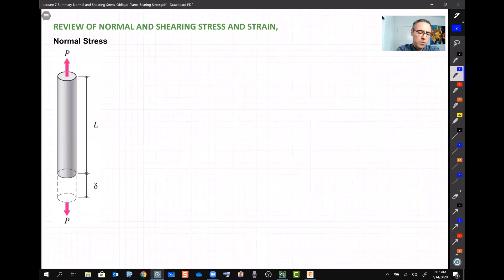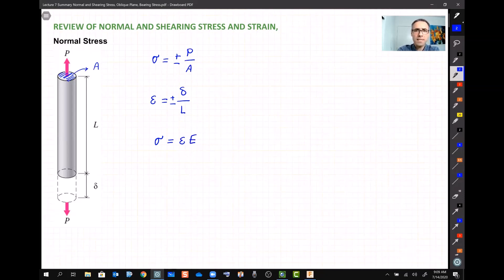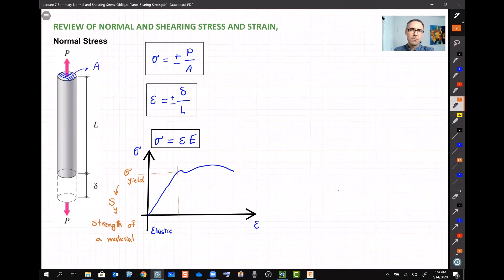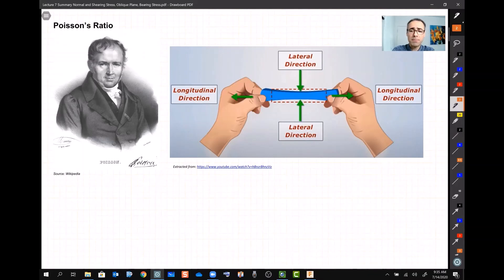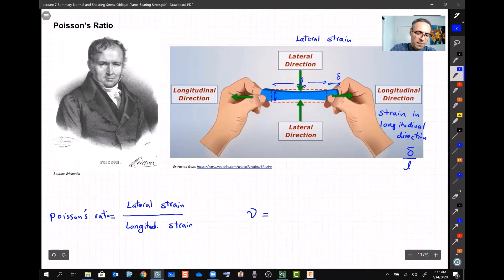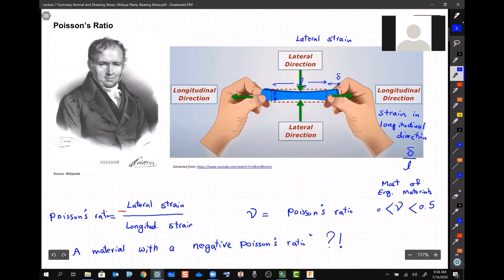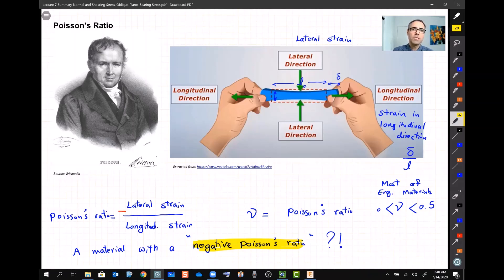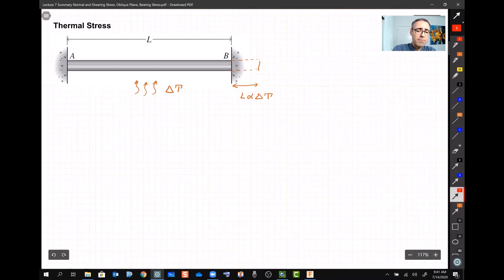Lecture 2 Normal and Shear Stress, Thermal Stress, Pins, .. (Mechanics of Materials - UBC MECH 260)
This lecture reviews the normal and shear stress in simple components, and then we discuss the stress in bolts, pins, and rivets; we also review stress caused by thermal expansion in a rod fixed at two ends, etc.

Instructor: Dr. Ahmad M. Panah,
PhD, PEng, Mechanical Engineer
Lecturer at the University of British Columbia

About this course:
This course reviews core issues necessary for engineering design: When applying loads to an object, how much will it deform and when will it break? Mech 260 covers: Equilibrium, statically determinate frames and trusses, shear force and bending moment diagrams, normal and shear stresses and strains, the theory of beam bending, torsion of circular rods, the transformation of stress and strain, stress in thin-walled pressure vessels, failure criteria, and stress measurement technique using strain gage as well as other fundamental topics, through 14 Lectures:
Lecture 1. Introduction to Stress and Strain
Lecture 2. Normal and Shear Stress
Lecture 3. Statically Indeterminate Problems
Lecture 4. Several Different Problems related to Normal Stress, Hooke Law, etc.
Lecture 5. Frames, Machines, and Trusses
Lecture 6. Trusses
Lecture 7. Beam Shear and Moment Diagrams
Lecture 8. Examples Beam Shear and Moment Diagram
Lecture 9. Beam Bending Stress
Lecture 10. Beam Deflection
Lecture 11. Torsional Stress
Lecture 12. Combined Loading - Part I
Lecture 13. Combined Loading Part II
Lecture 14. Stress Transformation and Mohr Circle

Note: The textbook adopted for this lecture is Statics and Mechanics of Materials: An Integrated Approach, 2nd Edition, by Riley.